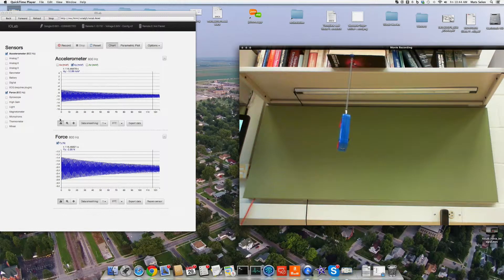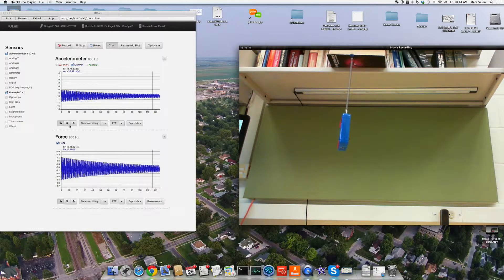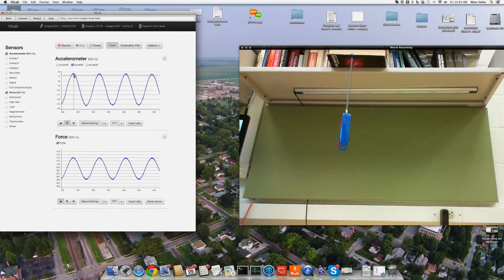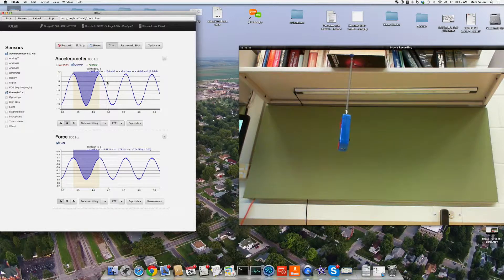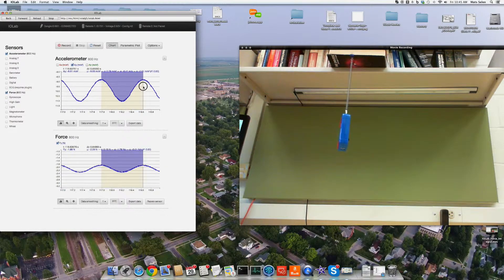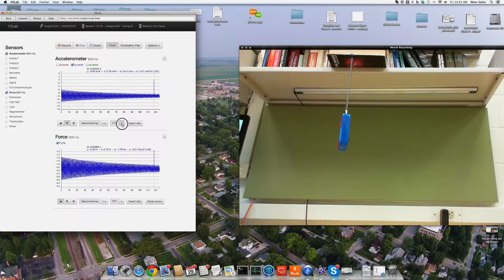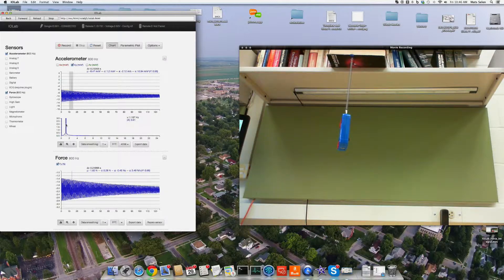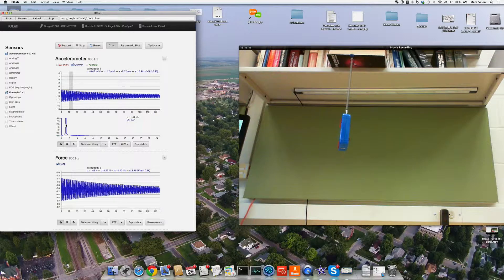Example 4: Simple Harmonic Motion, measuring frequency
This video is about measuring the period and frequency on an object in simple harmonic motion